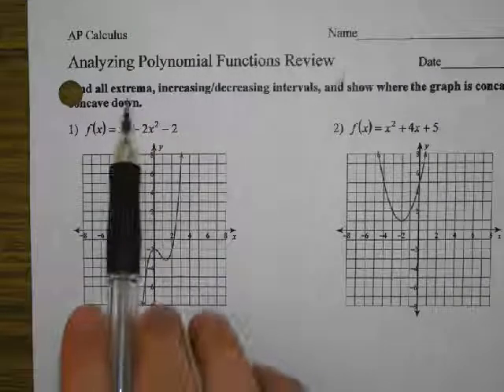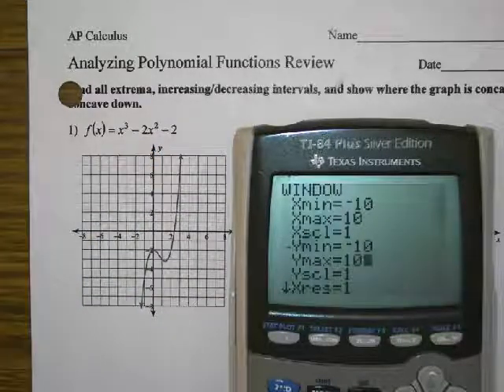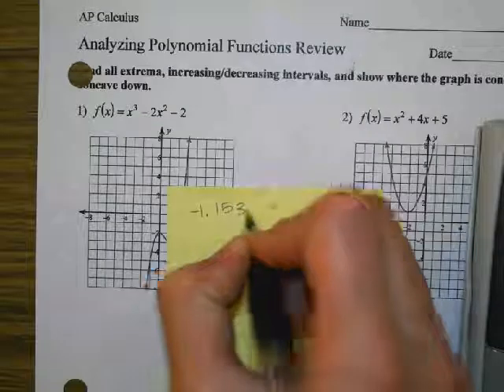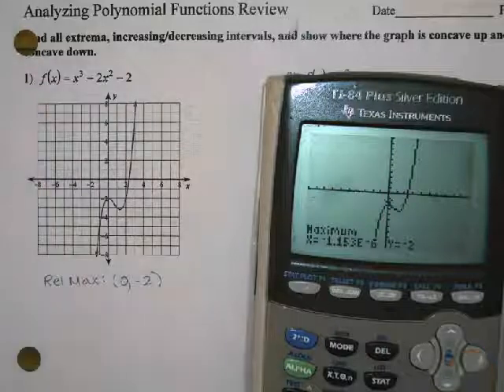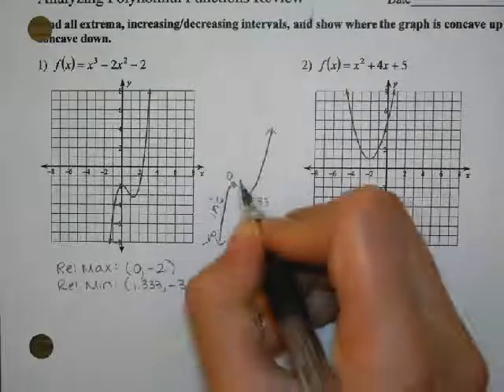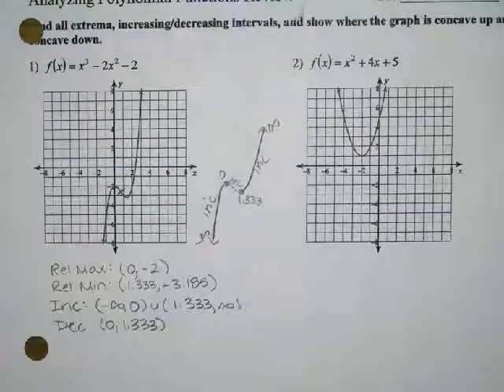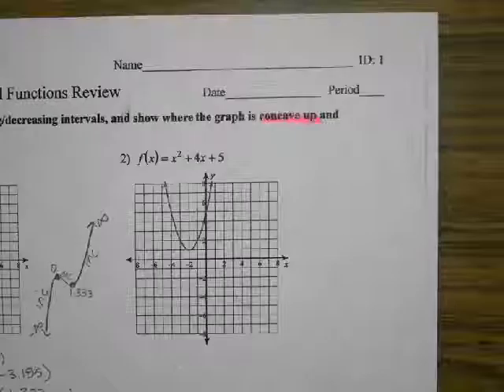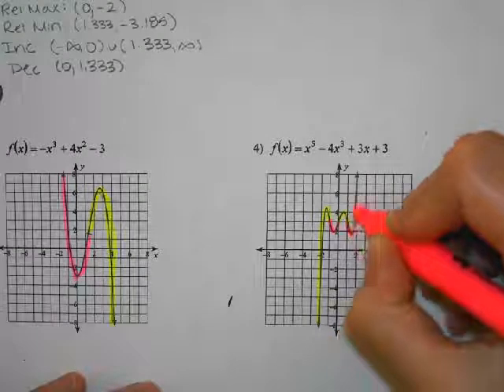Characeristics of Polynomials on the Calculator Review